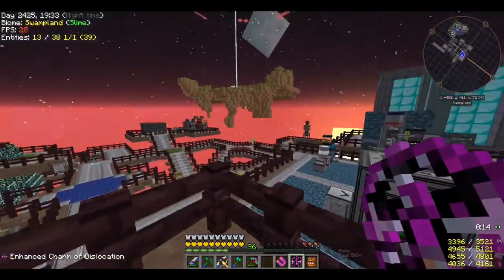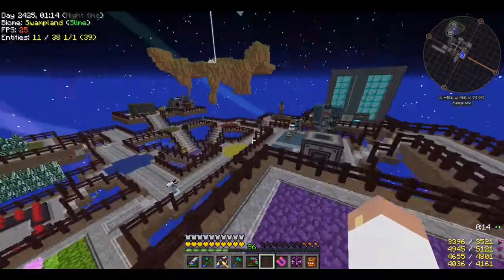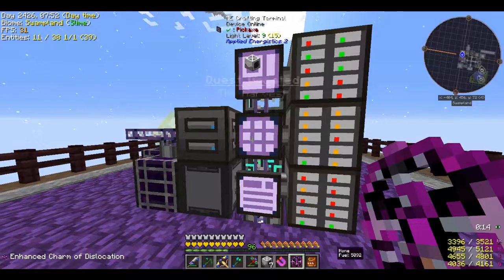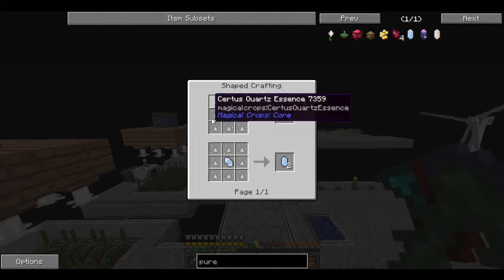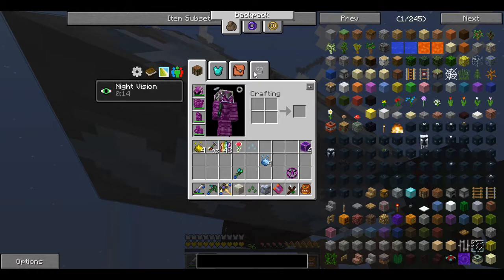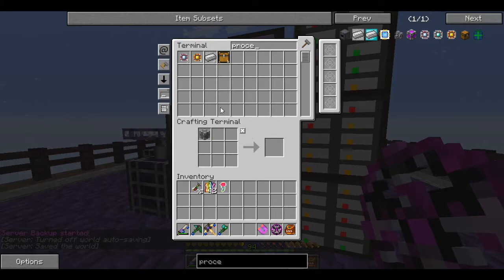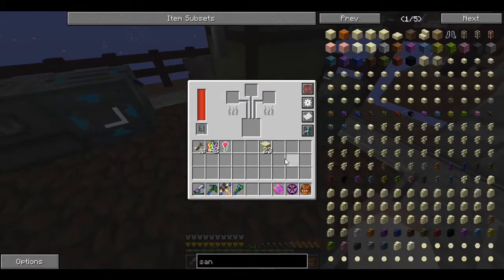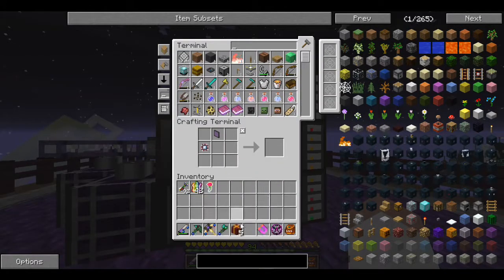Farming and Auto-Crafting - Ep 36 - Project Ozone 2 (Kappa Mode)